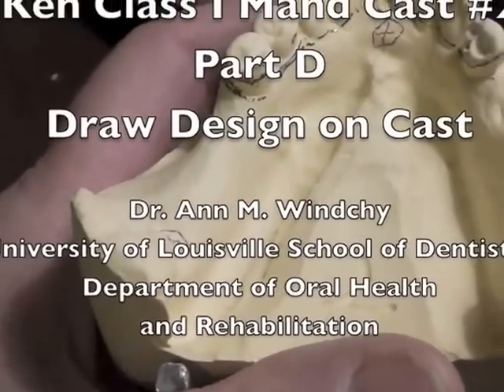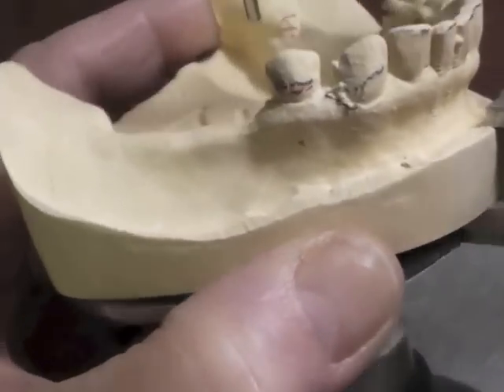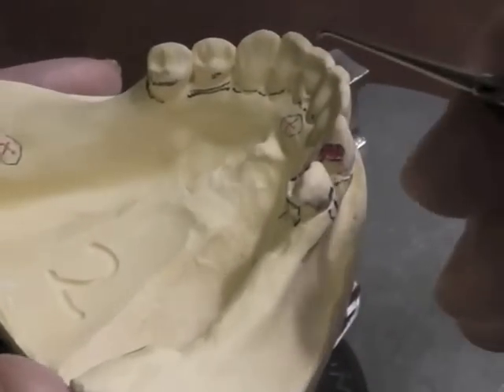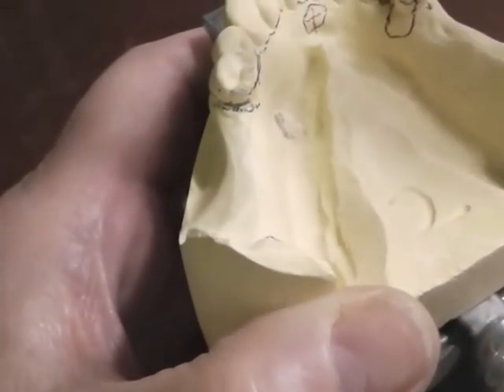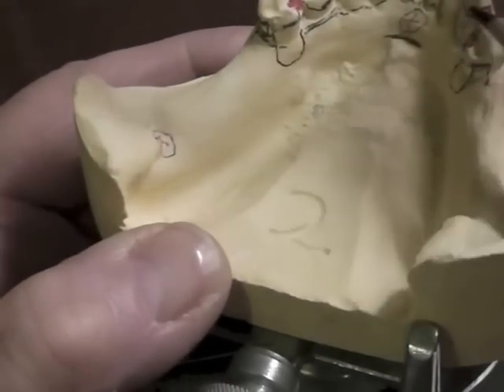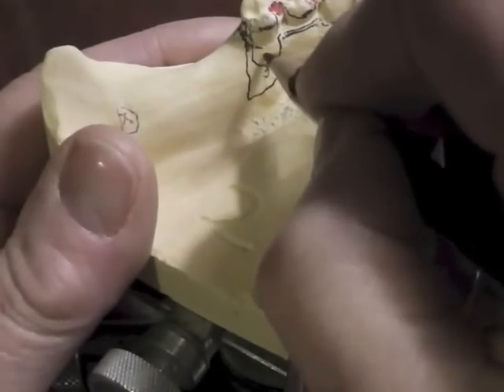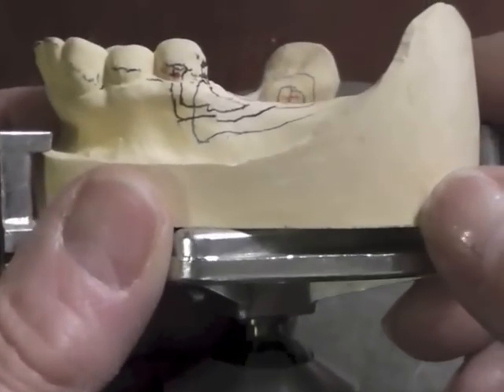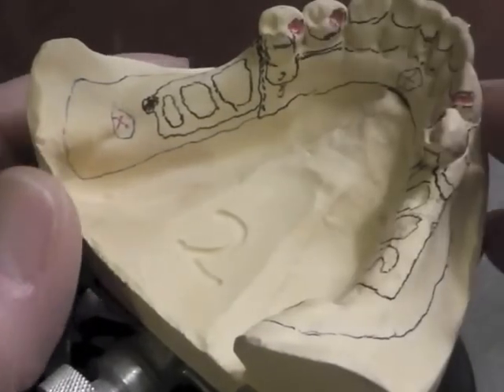R P D Design - Ken Class I Mand Cast #2 Part D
We place the final design on the Ken Class I Mand Cast #2.  An explanation of the proper placement of the parts of the partial denture is described as we do it.  It is intended for the student learning to survey and design a Ken Class I Mand Cast.  Forms to use to draw the design along with the tape are available upon request from if you do not have access to a Cast.